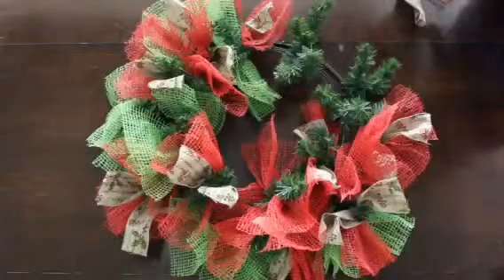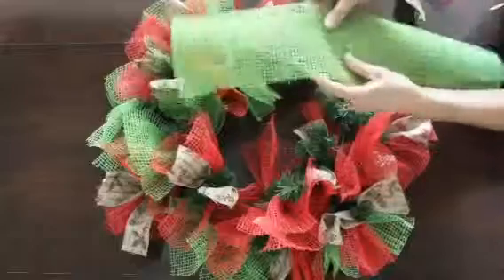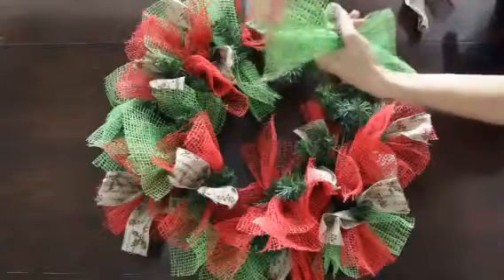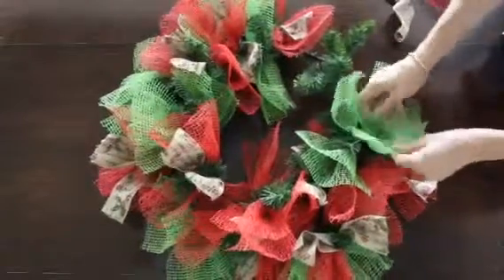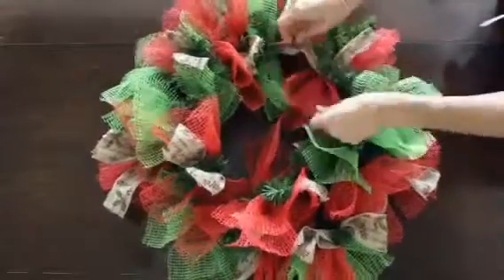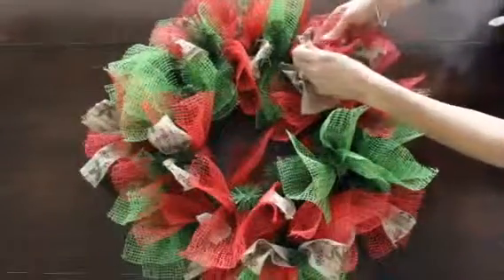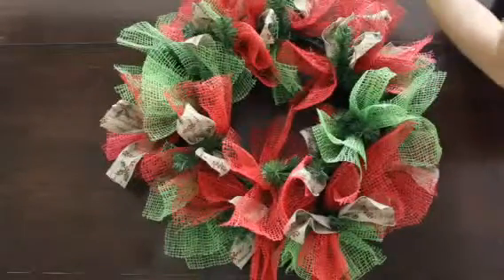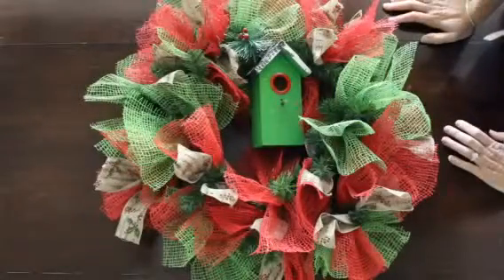V&L 2014 wreath demo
Holiday Red and green natural mesh wreath with bird feeder accent.